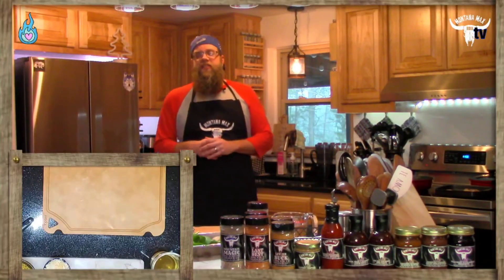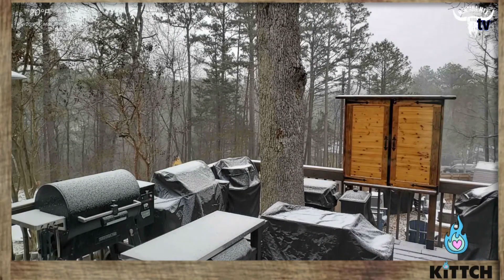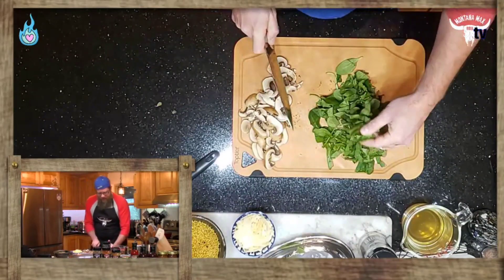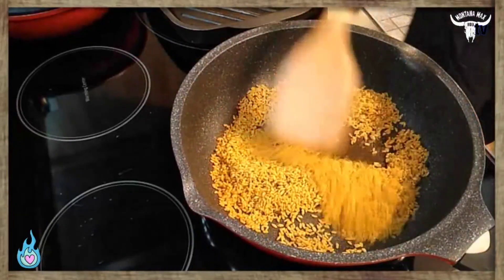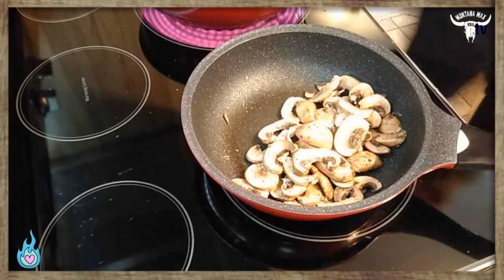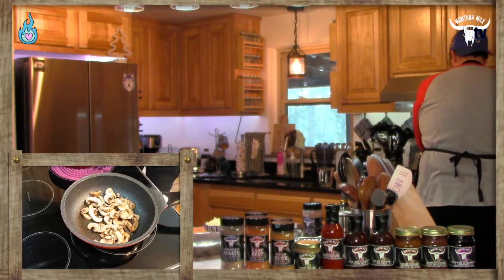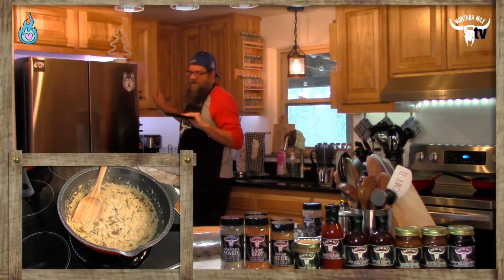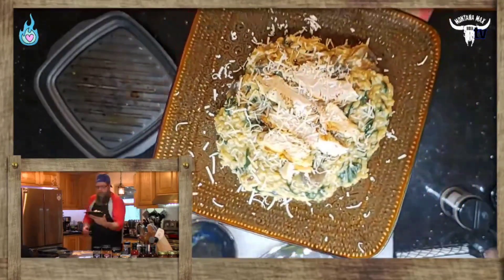SPINACH MUSHROOM RISOTTO W/ GRILLED CHICKEN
Learn this easy rissoto style recipe with Montana Max.  join our live shows on Kittch.com.